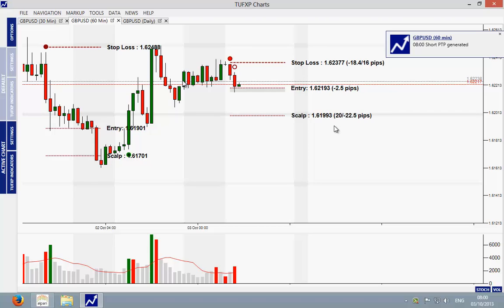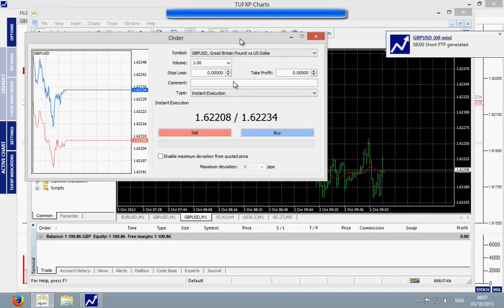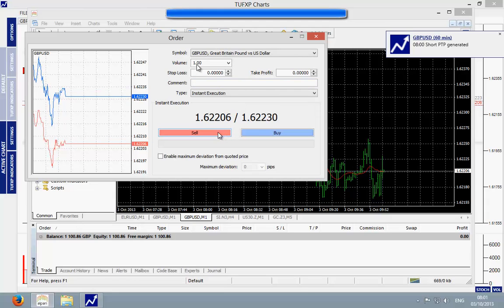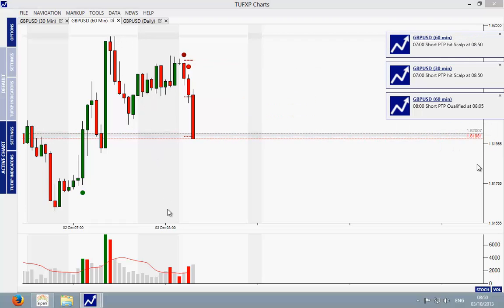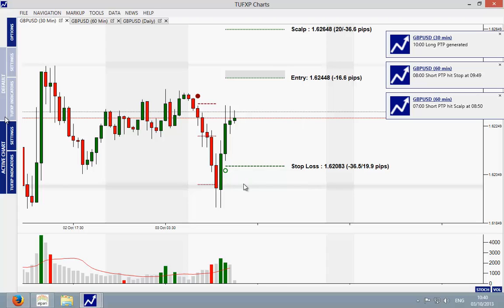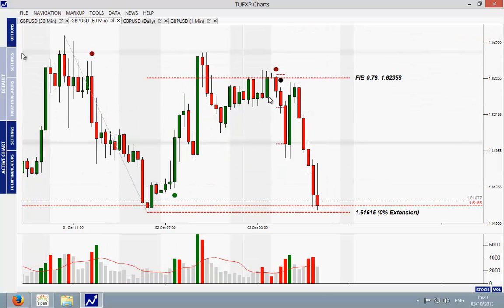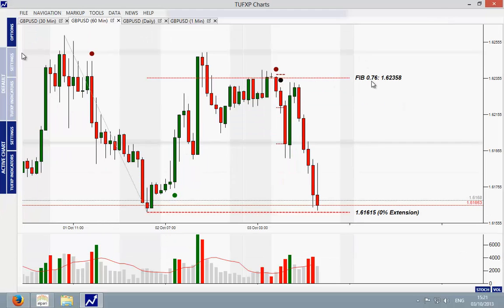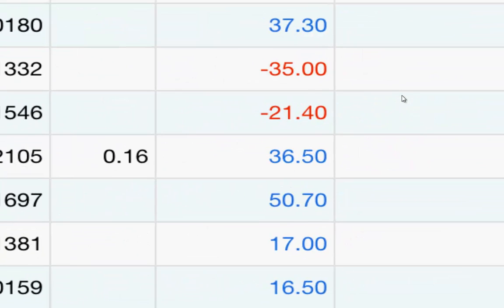TUFXP Next Gen - Sell 60 min 3rd Oct 13 trade